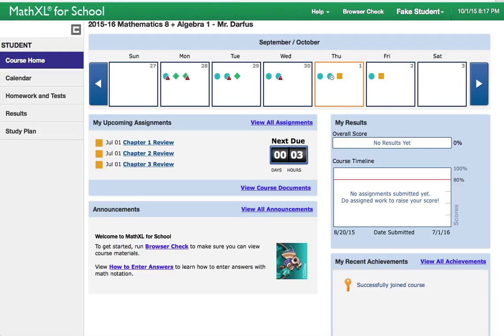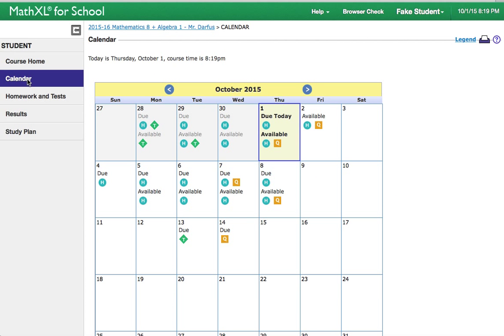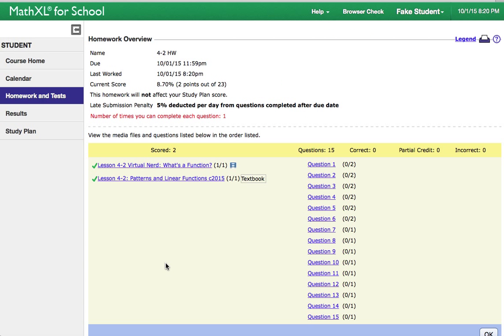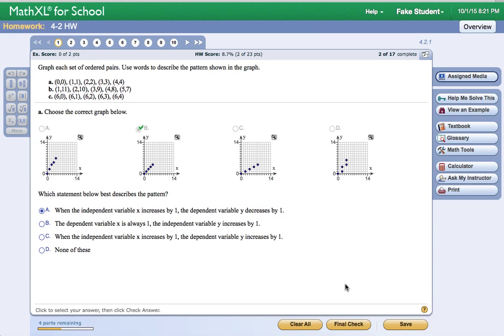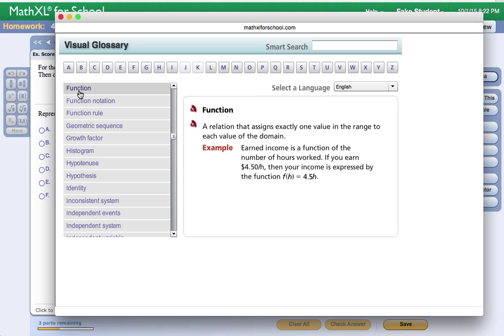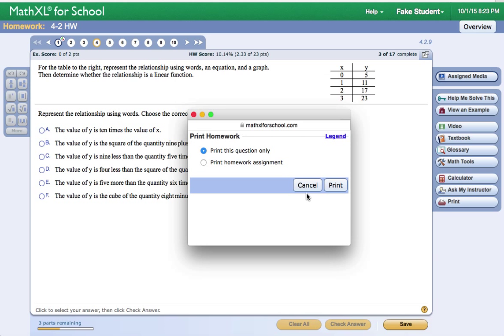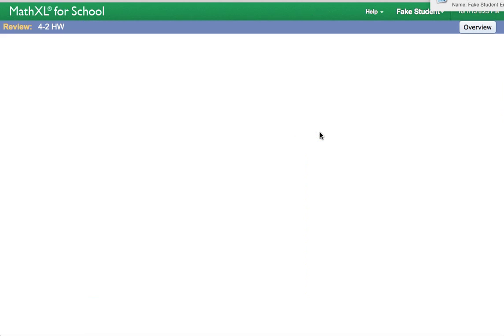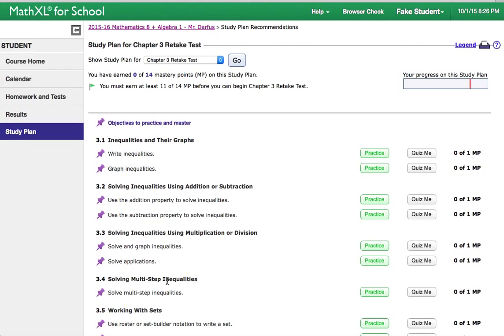Math XL for School with Mr Darfus